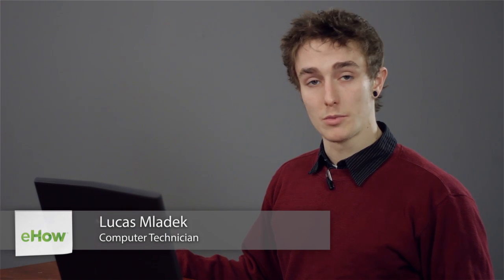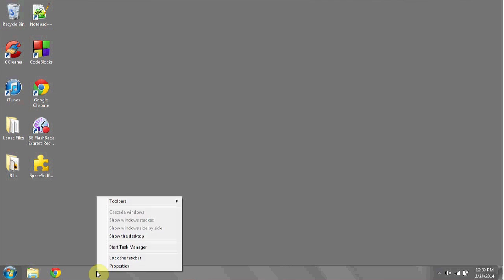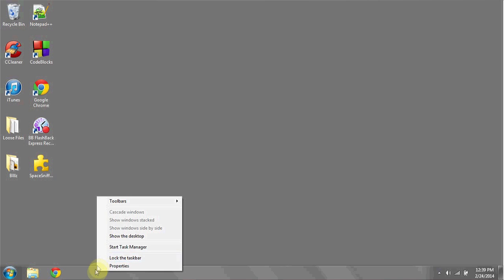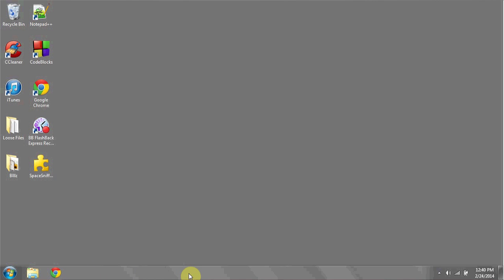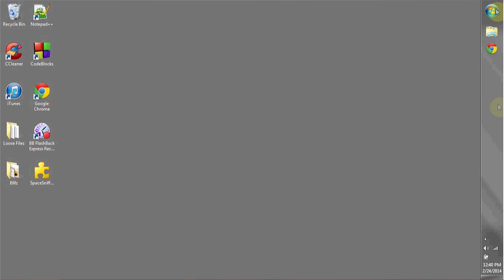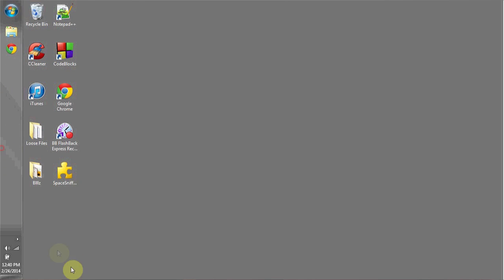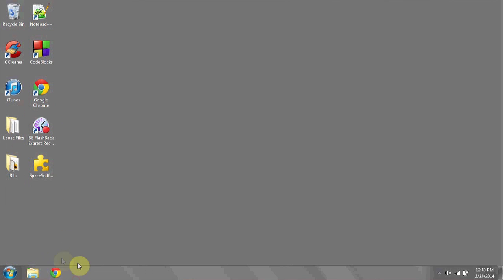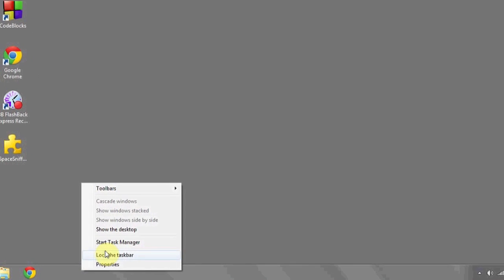How to Get the Start Button to the Bottom of the Desktop : Computer Skills & Functions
Getting the start button to the bottom of the desktop is something that you can do by changing the location of the task bar. Get the start button to the bottom of the desktop with help from an expert in information systems, programming languages, web development, and network security in this free video clip.

Series Description: Using a computer is really quite easy and will benefit your daily life in many significant ways. Get tips on using a computer with help from an expert in information systems, programming languages, web development, and network security in this free video series.